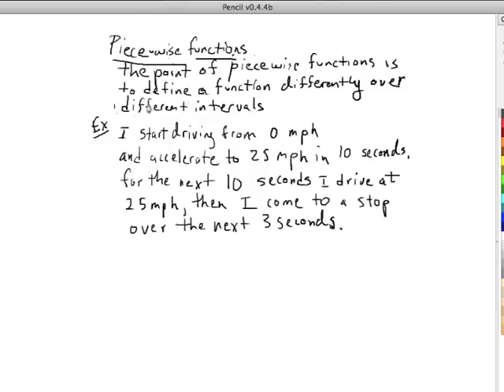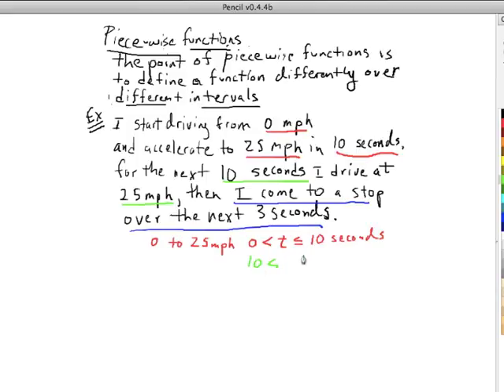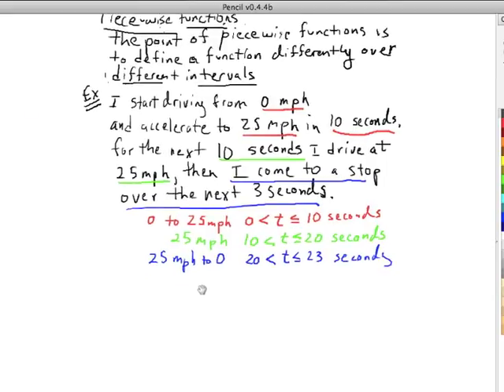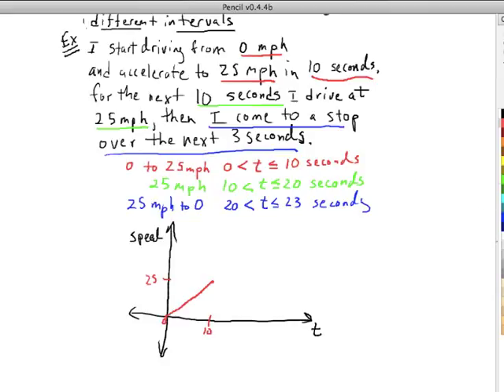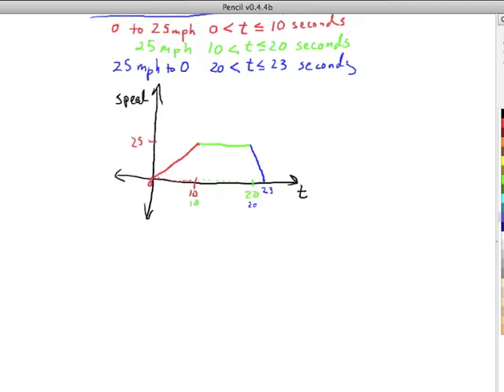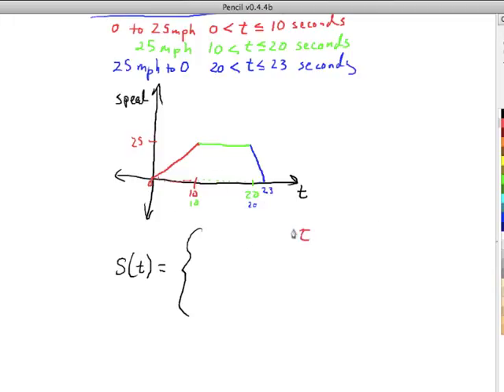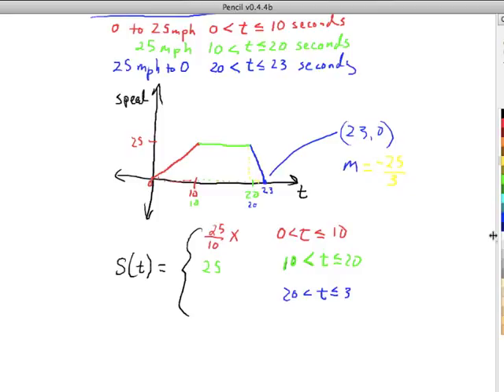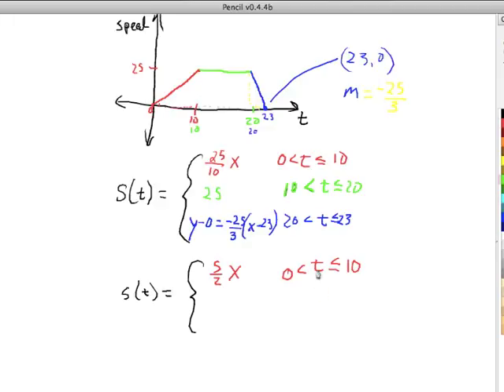Alg_Piecewise_01